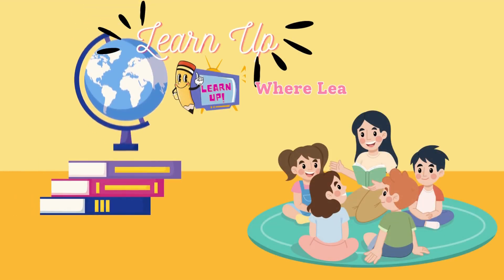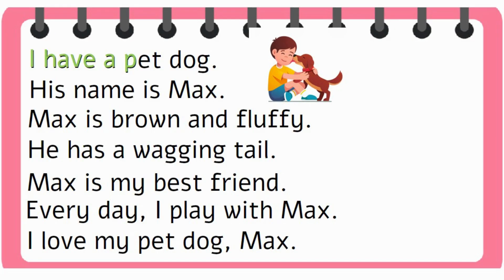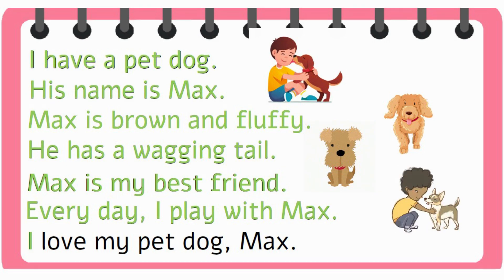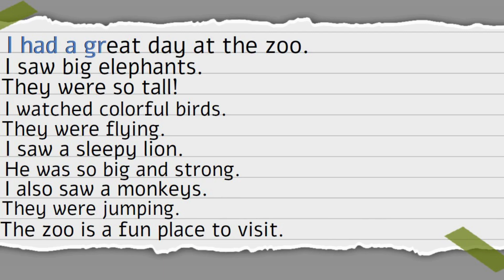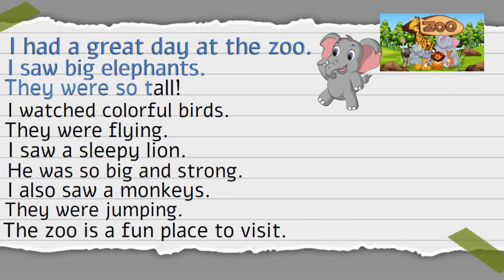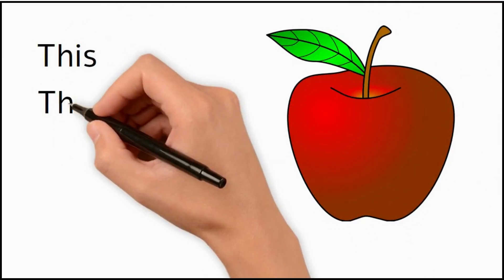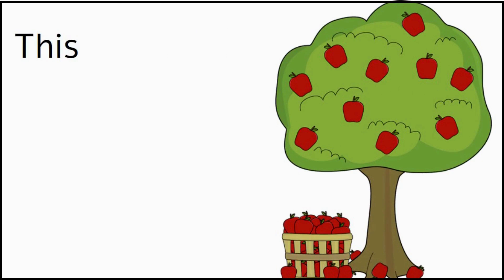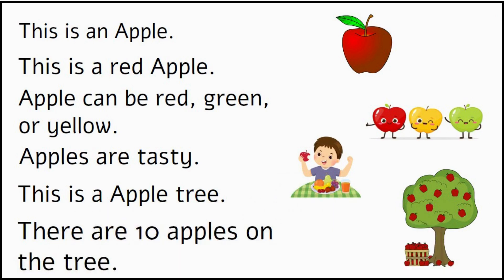🐍🔢🦜 Counting With Jungle Animals | Let's Learn Together.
"LearnUP TV | Counting Adventures with Jungle Animals"

🦁🐒 Welcome to LearnUP TV, your portal to thrilling learning adventures! Join us in the jungle for an exciting counting escapade with our video "Counting with Jungle Animals."

🌿🎲 In this vibrant and interactive session, young learners embark on a counting journey alongside their favorite jungle animals. From playful monkeys to majestic lions, kids will count, learn, and engage with these creatures in a fun-filled numerical exploration.

🔢🐘 This video serves as an educational tool for children learning to count, introducing numbers in a dynamic and engaging way. Through captivating visuals and jungle-themed adventures, kids will enhance their numerical skills while having a blast.

🌟📚 Tune in to LearnUP TV's "Counting with Jungle Animals" for an immersive learning experience that sparks curiosity and numerical proficiency in young minds!